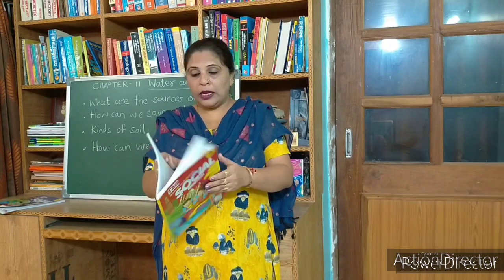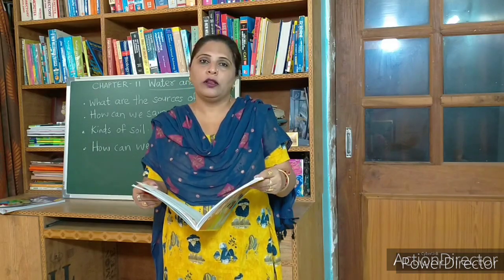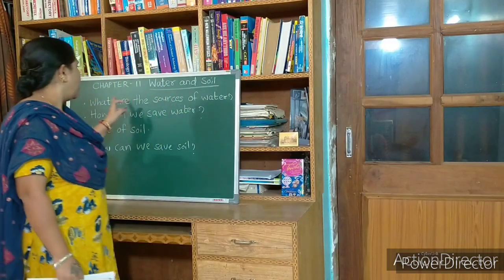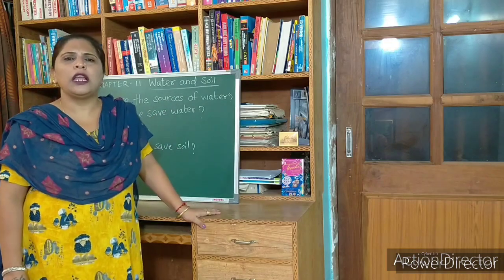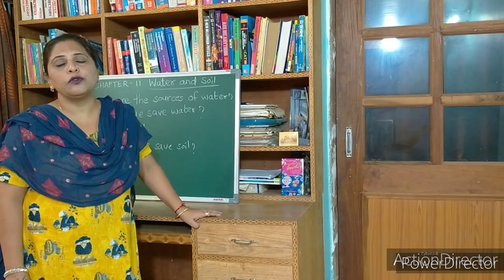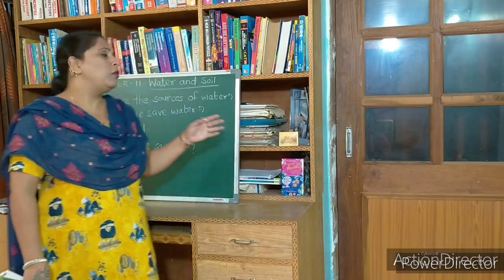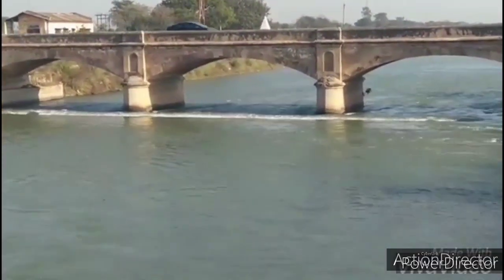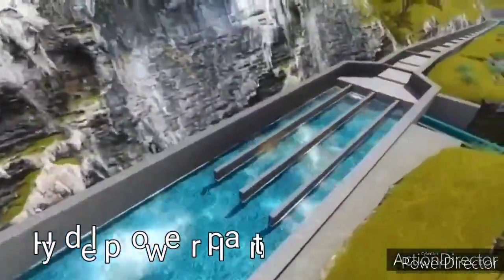Water and Soil, Class-4, (Gurdip Kaur)